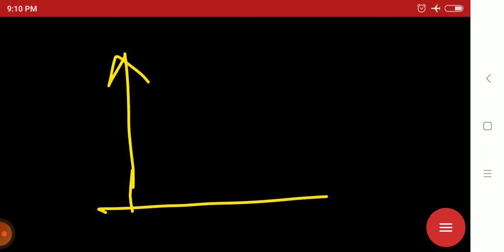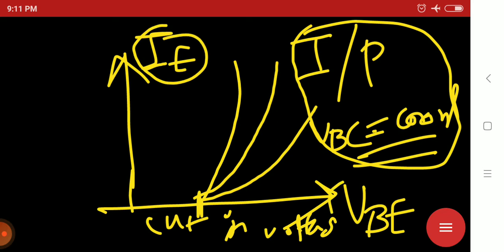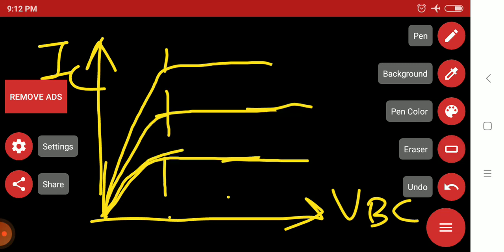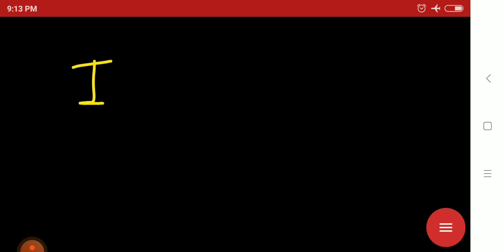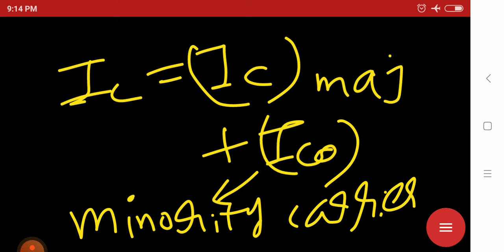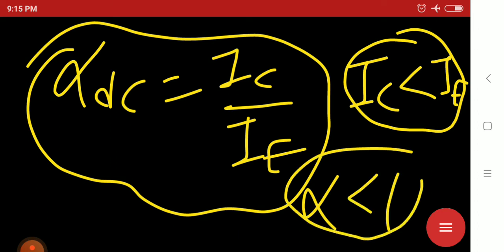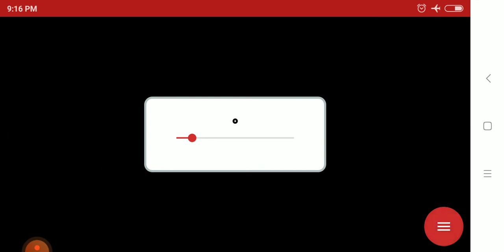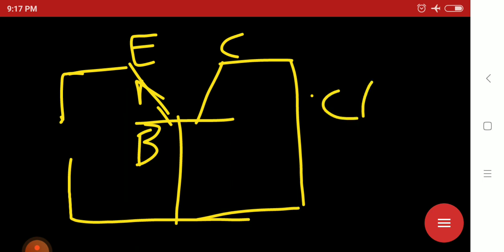Common Base configuration || Electronics|| part :-02